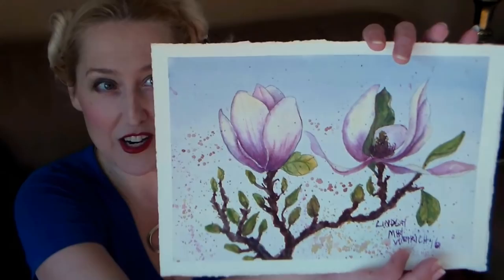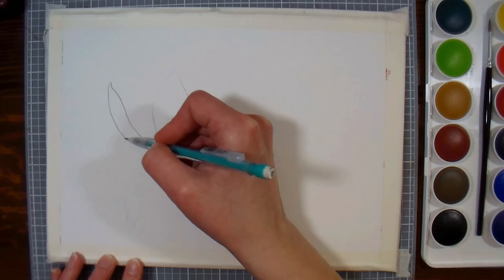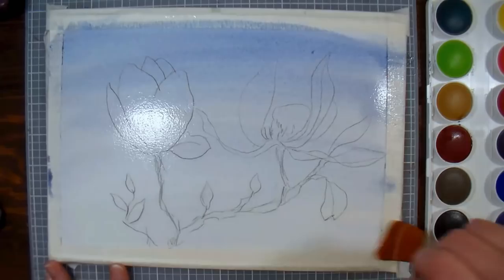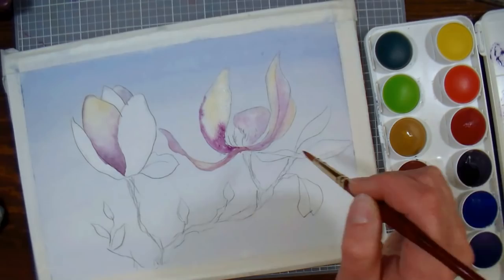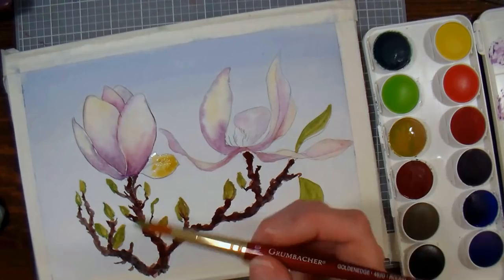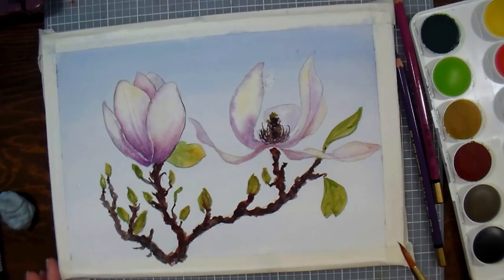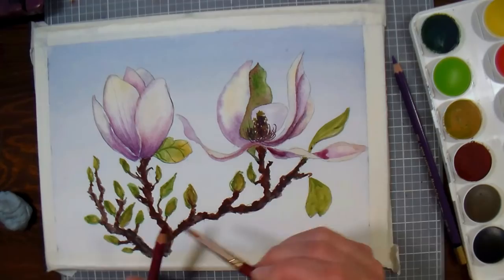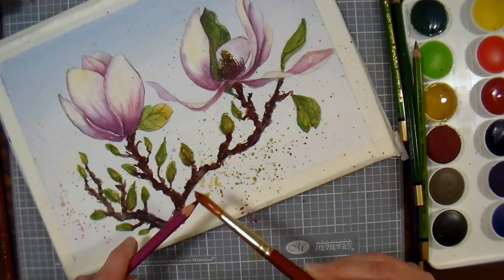Magnolia Painting in Watercolor Tutorial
Supplies:
Watercolor paper
Watercolors (Grumbacher set of 12 transparent)
Watercolor  (Koh-I-Noor)
140# watercolor paper
pencil
1" wash and #8 round brush (Grumbacher)
Paper towel, water bucket, tape

Credits:
Video production and Craft ideas: Lindsay Weirich

Thefrugalcrafter Community on Facebook Join in the fun!